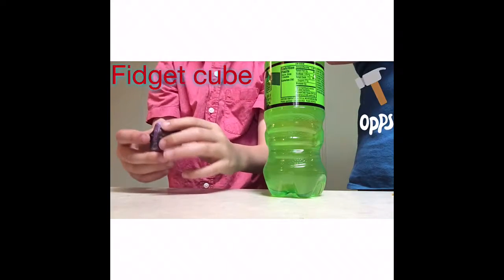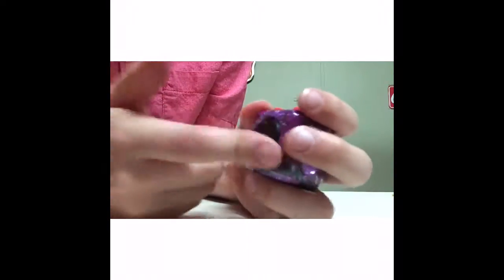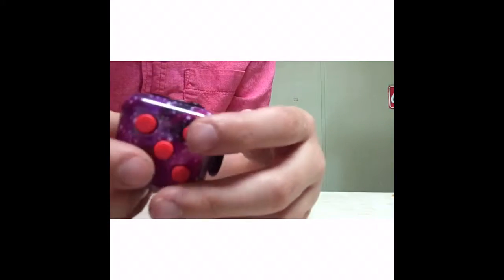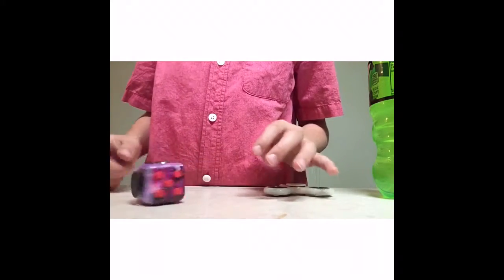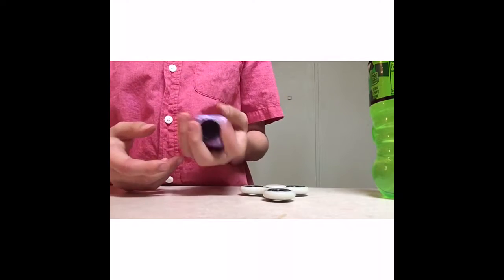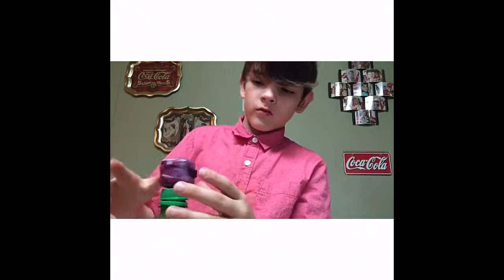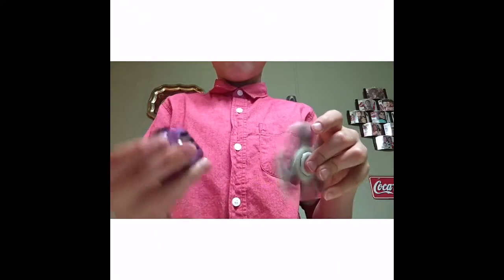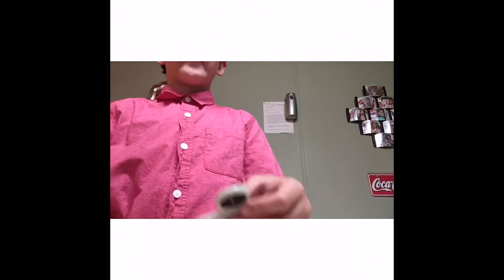Fidget cube vs spinner